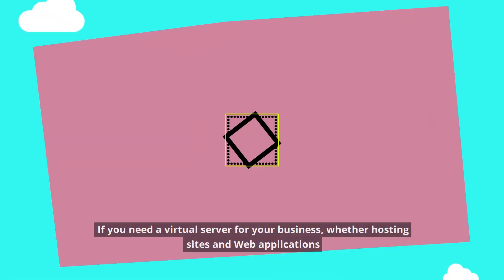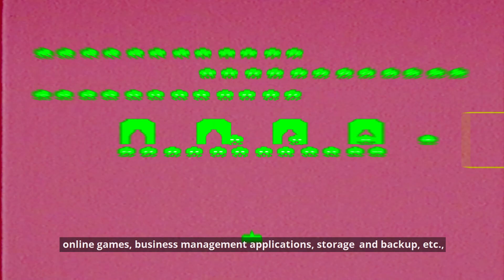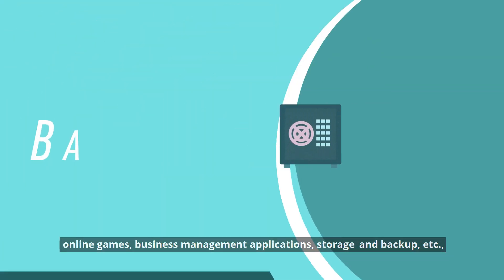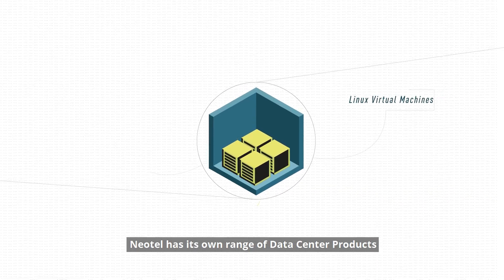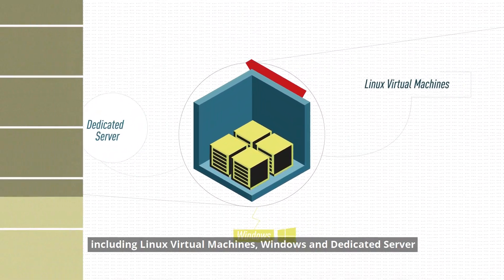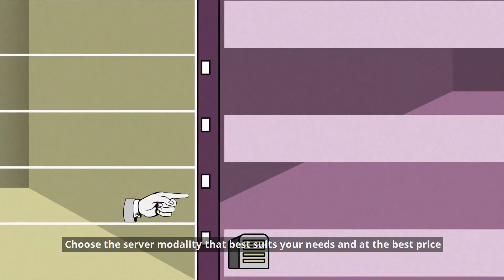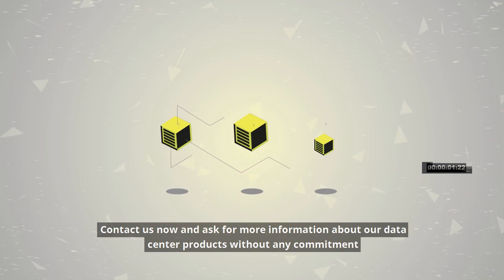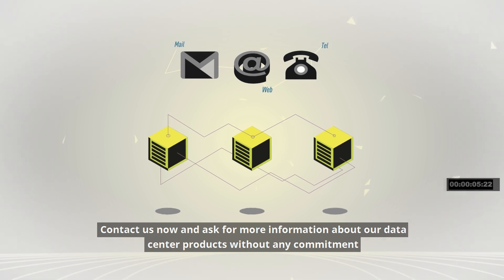Physical Server VS Virtual Server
What are the differences between a Physical Server and a Virtual Server?

- The physical server is subject to breakdowns typical of any physical machinery.  Adding the power cuts. The virtual server on the contrary is a 100% cloud system and therefore is not based on any type of physical machinery or hardware.

- With the physical server our information is at constant risk if we do not make backups or we have an automatic backup system and the staff is responsible for reviewing them constantly. A virtual server has a system for creating and managing daily backups, which is not managed by the client but by the company providing the hosting service and therefore the client can rest assured that their information is secure and will not be lost.

- A physical server, being a hardware device, means that, in the event of any breakdown of the same, it means for the customer a high economic outlay in terms of repairs, needing to hire highly qualified technical staff for the task may also have linked maintenance contracts. With a virtual server we forget about costs of repairs and contracts. The company providing the virtual server responds and is solely responsible for any possible incident that may arise, taking care of everything, for the peace of mind of the client.

- Any type of server, whether physical or virtual, needs to be operational 24 hours a day. With the physical server, it is the client who pays for the extra cost of energy: electricity, air conditioning for the cooling of the machine, etc... With the virtual server this does not happen, being everything in charge of the company, without any extra cost for the client.

- The physical server takes up space in our office being the least suitable. The virtual server on the other hand avoids us having to depend on any area within our company where to fix it.

If you need a virtual server for your business, whether hosting sites and Web applications, online games, business management applications, storage and backup, etc., Neotel has its own range of Data Center Products including Linux Virtual Machines, Windows and Dedicated Server. Choose the server modality that best suits your needs and at the best price.

⭐ Rate Neotel and write about our Company. Thank you!